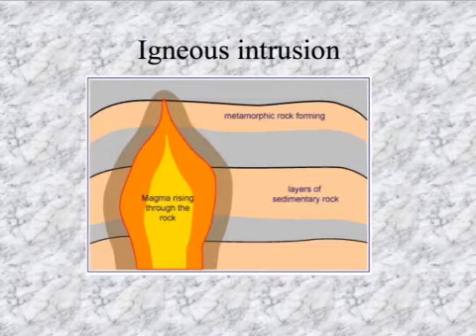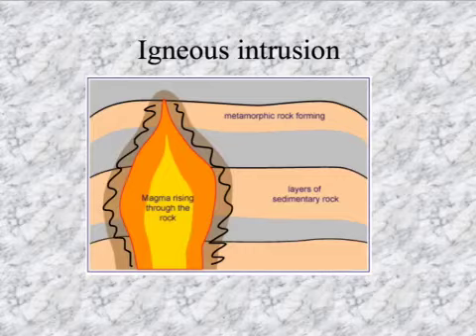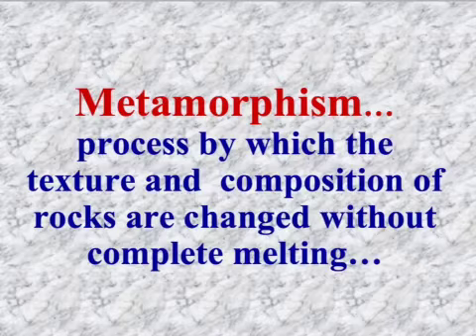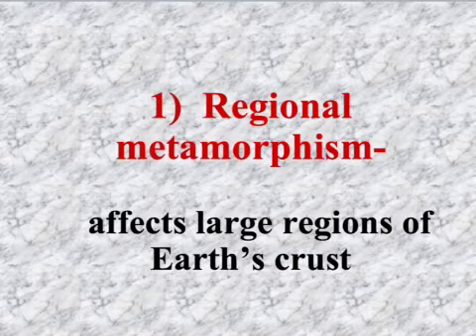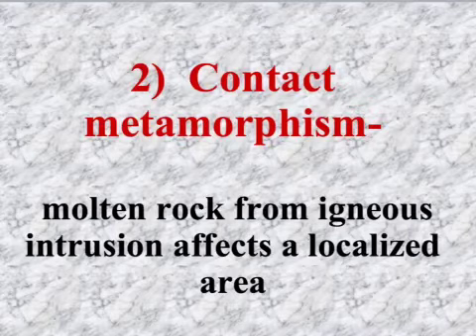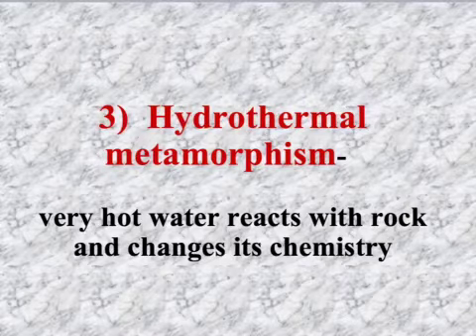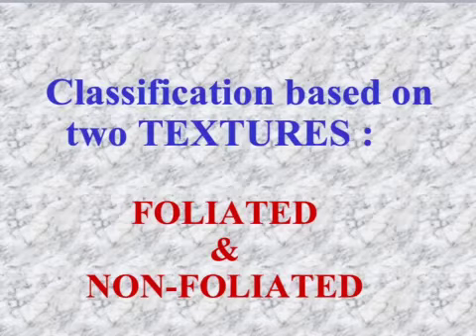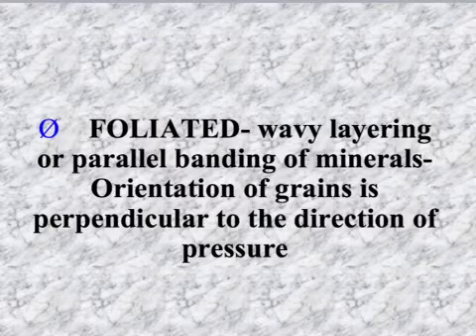Metamorphic rocks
Notes to help prepare us for Met rock lab